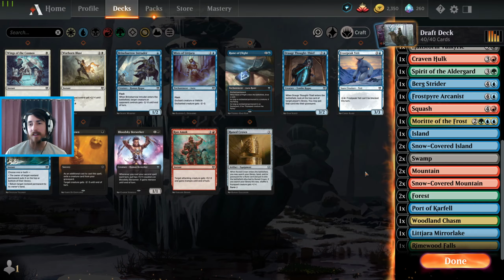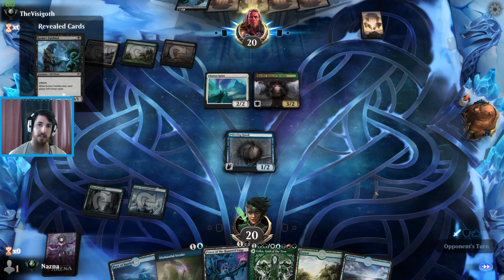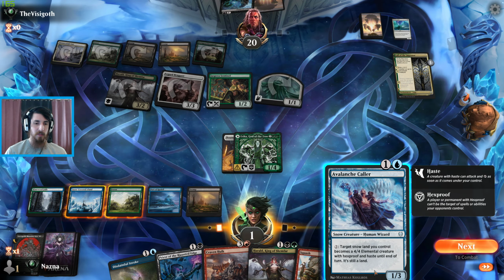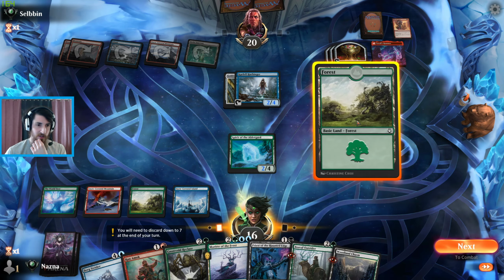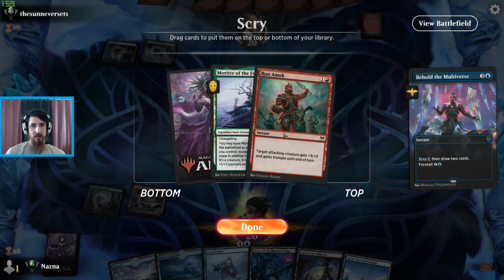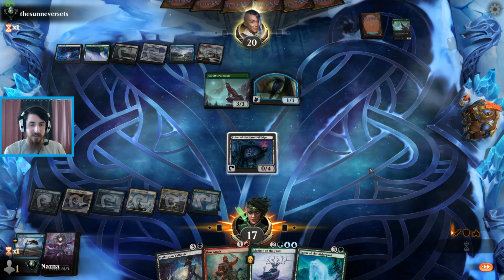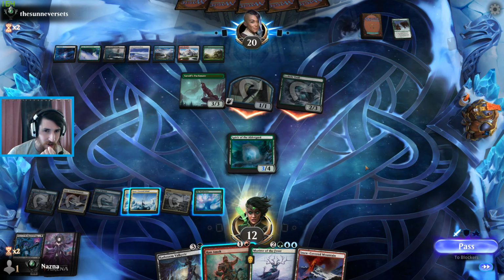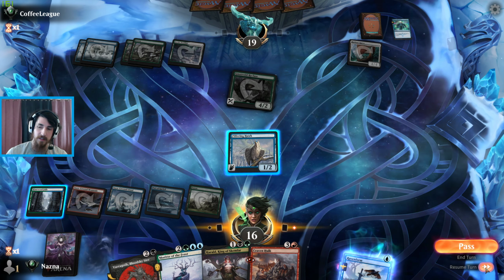Kaldheim Draft Episode 8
Black green red blue snow! Can Esika make it to the work tree without any paths!? Find out on today's episode!